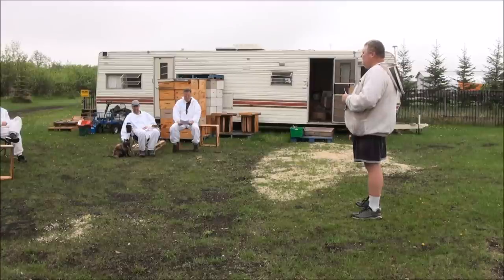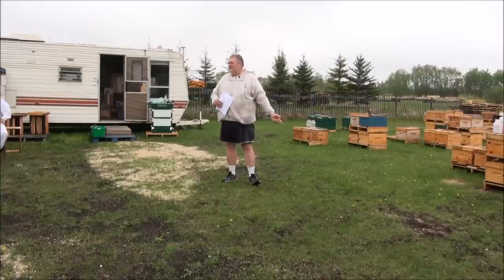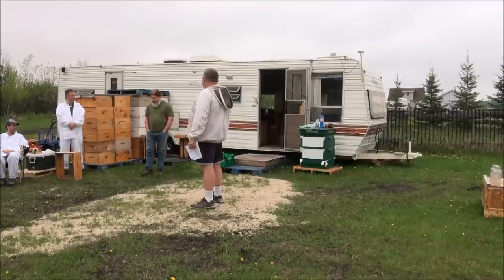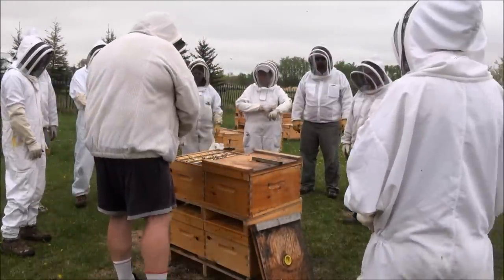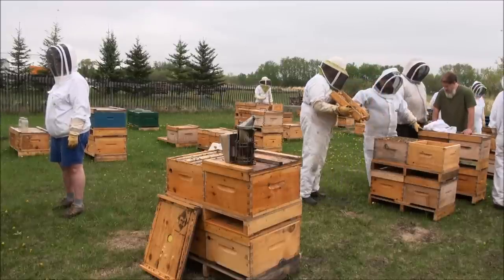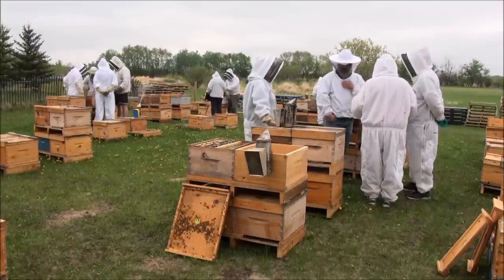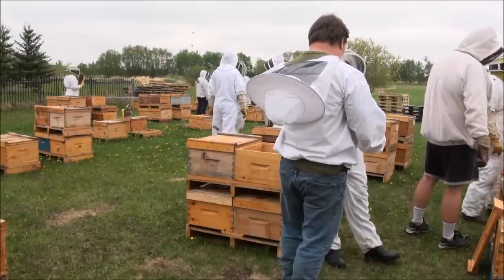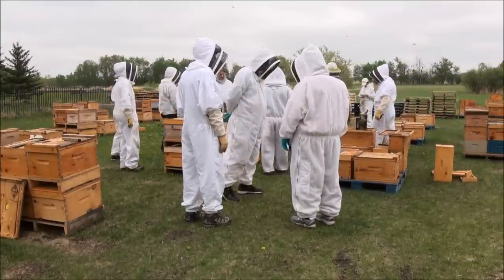OTS Workshop Part 2 - That Bee Man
On May, 26, 2018, I hosted the second part of a two part OTS workshop.  In this part, we learned how to make up our mating nucs for the queen cells that we'd started in part one of the workshop.